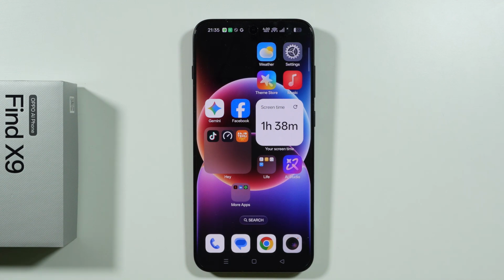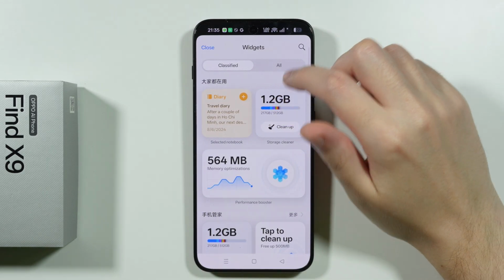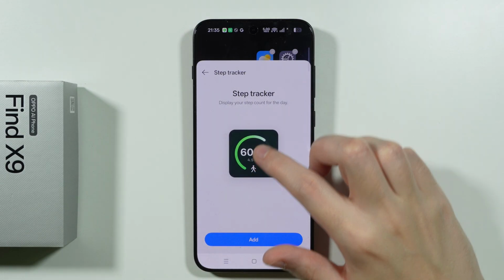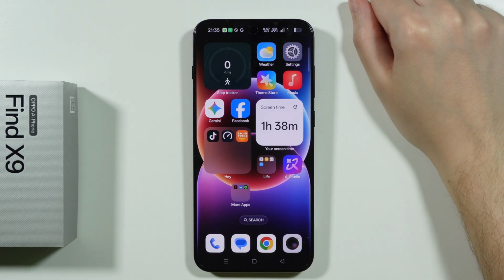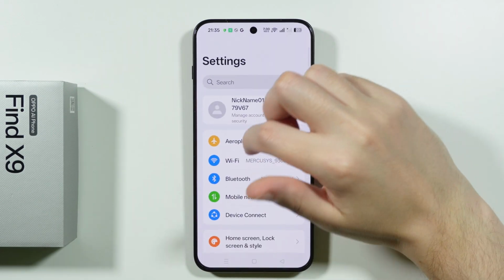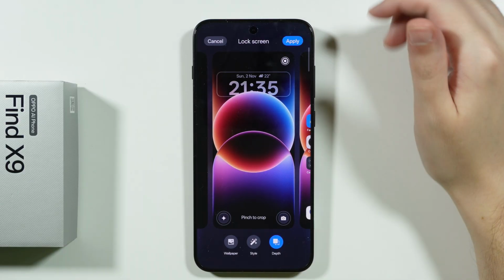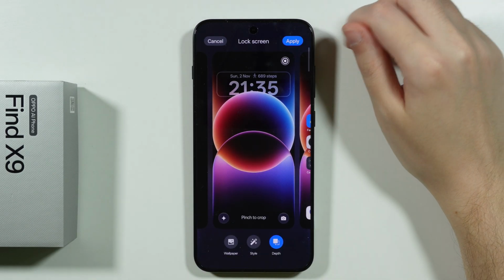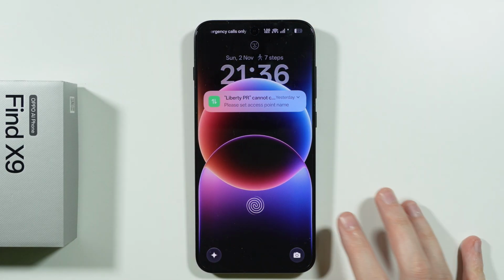OPPO Find X9/X9 Pro: How to Enable Step Counter (Pedometer) - Count Steps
In this video, I'll show you how to enable the built-in step counter (pedometer) on the OPPO Find X9 easily. Enabling this feature lets you accurately track your daily movement and fitness goals directly on your phone without needing a separate app. Follow these simple steps in this quick settings tutorial to start counting your steps immediately on your OPPO Find X9 device.